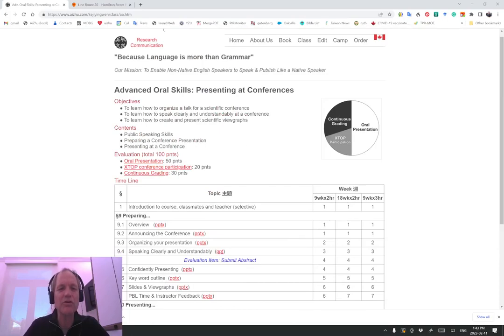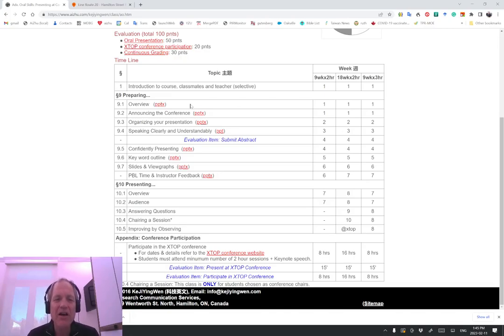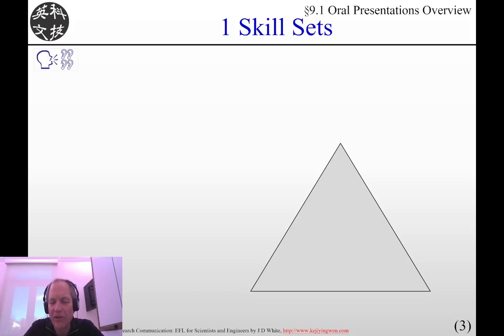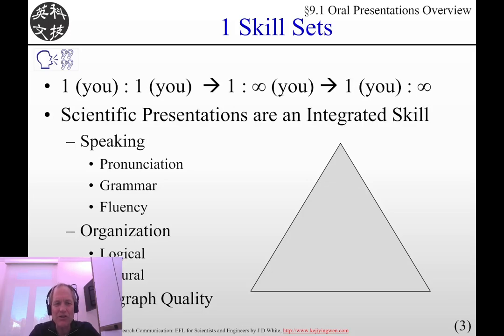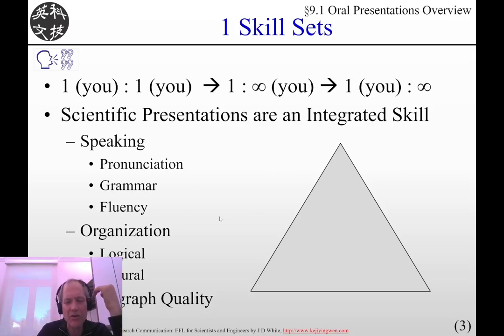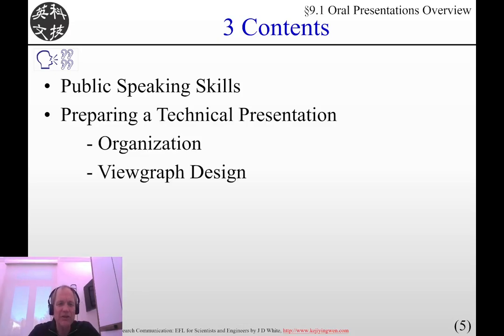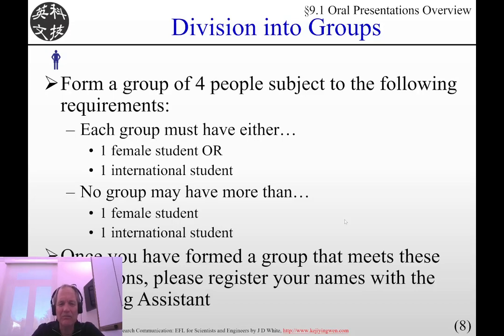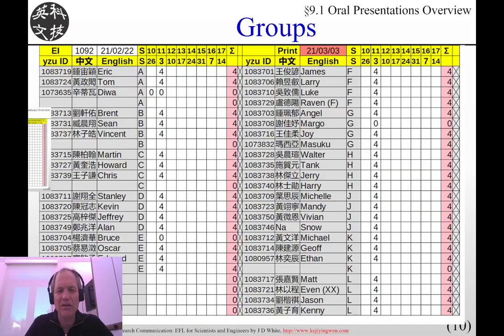ao-91 Advanced Oral English -- Introduction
ao-91 Introduction to Advanced Oral English